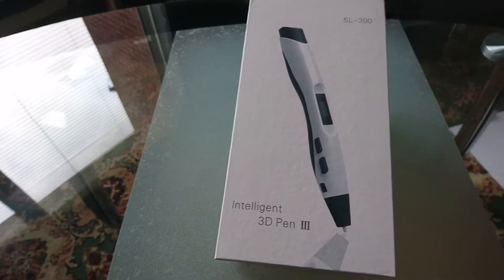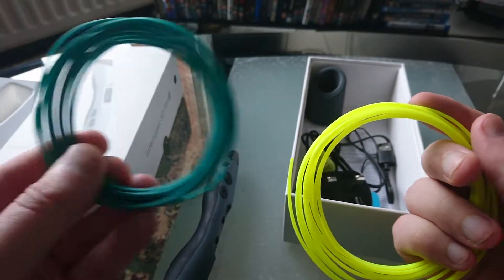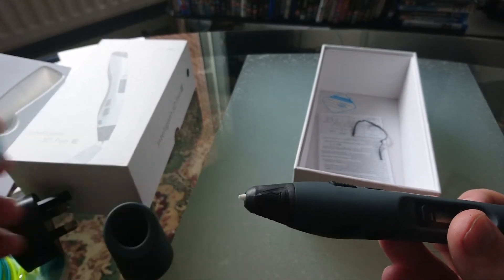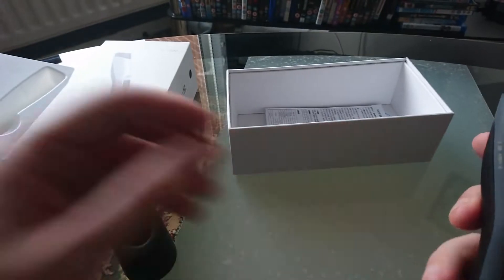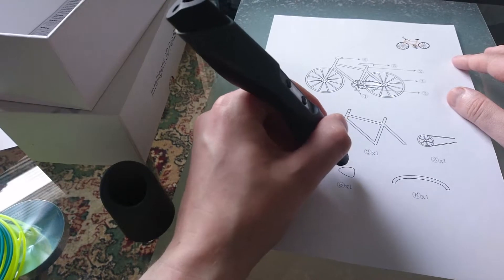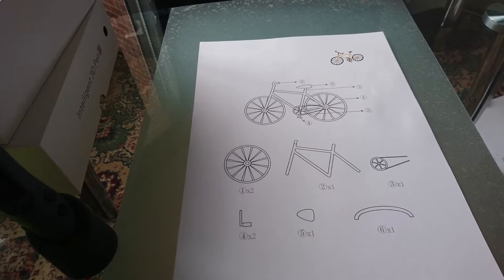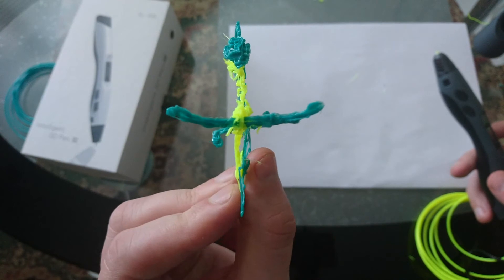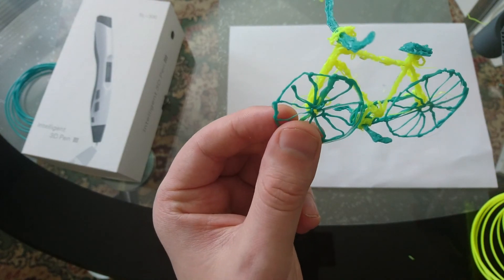Aerb Intelligent 3D Pen REVIEW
This is a great 3D Pen which can make cool stuff and some cool projects.

Product description

You can bring your creative thoughts into a real object;it can also enhance and develop the art and calculation skills of your kids.
The device designed with 8 speed controls, please select a proper extruding flow before you doodle. Different color of the same type of filament has different melting points. Please minor adjust the temperature in time according to the extruding status.
It uses any 1.75mm ABS or PLA filament which comes in loads of colors. Easy to load and unload to switch colors as well. With a modular nozzle design that can be replaced in minutes.

Longer lasting hot resistant.
Longer operation without any malfunction so you can continuously having fun on your work.

Specifications:
Aerb Intelligent 3D Pen
Weight: 55g
Product size:180(L)x24(W)x 24 (H) mm
Power cord length: about 1.5m
Input voltage: 100-250V 50 / 60Hz
Output voltage: 12V 2A
Filament Material Length: 5m
Extrusion: hot melt extrusion molding accumulation
Forming: three-dimensional
Print Range: indefinite
Spinning speed: Adjustable
Adjustable Heating temperature: ABS (180-210℃) PLA (160-180 ℃)

Package contains:
1x 3D printing pen
1x UK power adapter
1x Operation instruction booklet
1 x Loops PLA filament material (colors sent randomly)
1 x Loops ABS filament material (colors sent randomly)